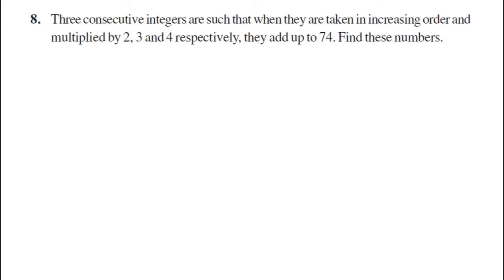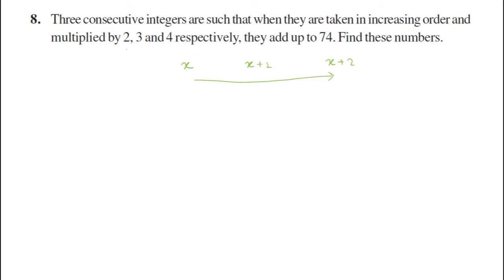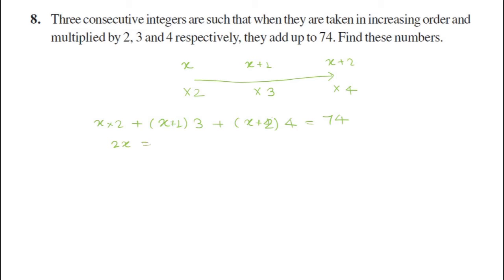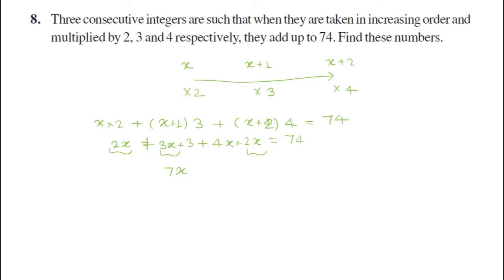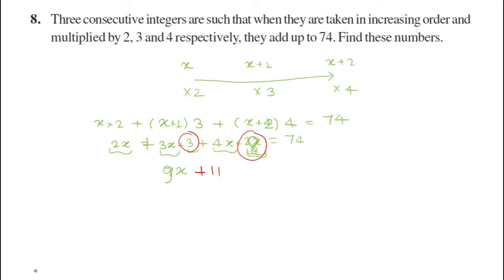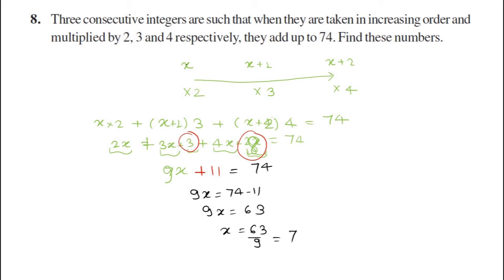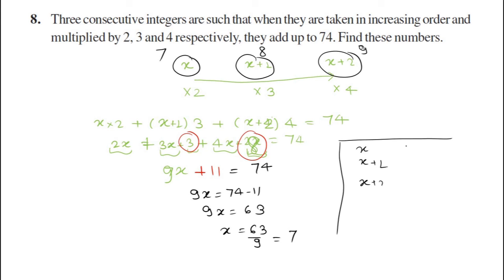Solution | Exercise2.2 Question-8 | Maths | Class 8 | NCERT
Solution to below
8. Three consecutive integers are such that when they are taken in increasing order and
multiplied by 2, 3 and 4 respectively, they add up to 74. Find these numbers.